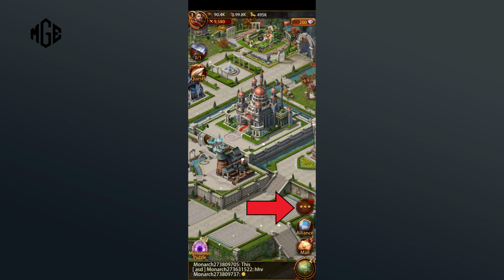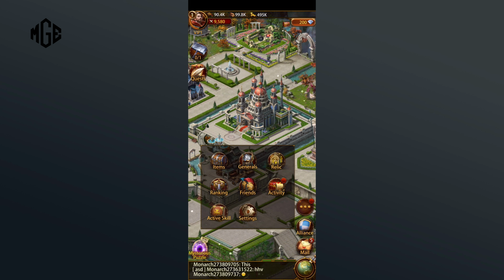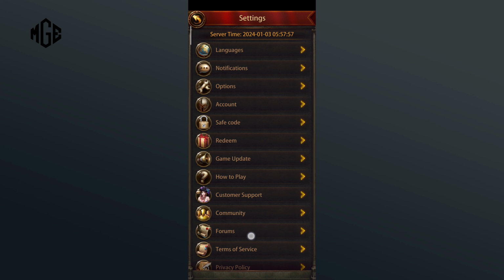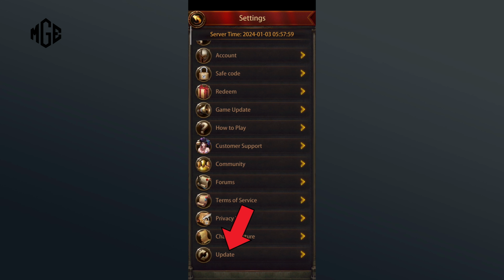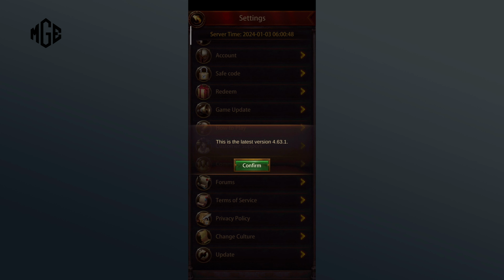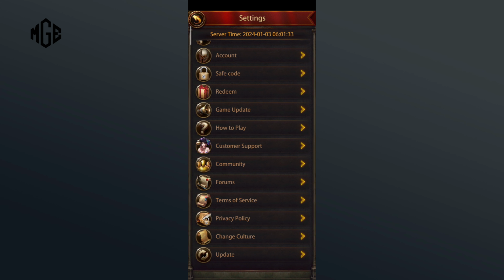How to Update Evony Game? 2024 (Quick & Easy)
Keep your kingdom at its best! In this tutorial, discover the simple steps to update the Evony game. Whether it's new features, improvements, or exciting events, staying updated ensures the best gaming experience. Watch and ensure your empire thrives with the latest Evony updates.